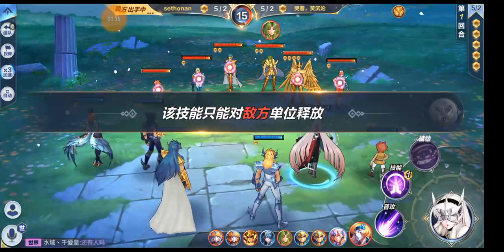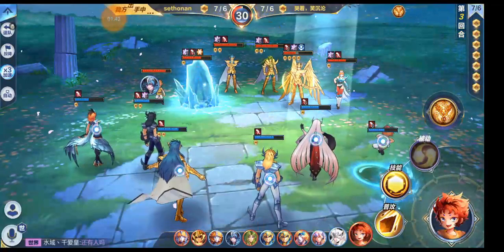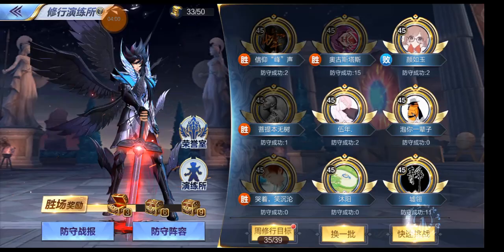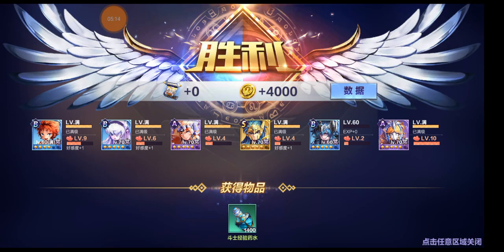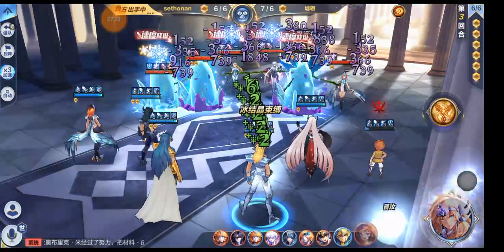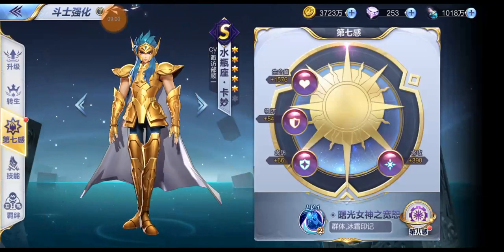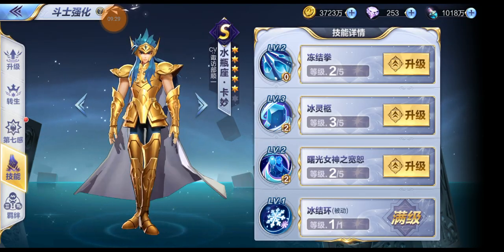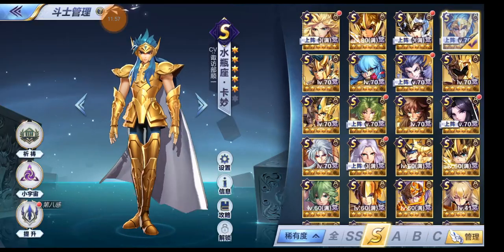Saint Seiya Awakening - the Ice Masters control team SHOWCASE